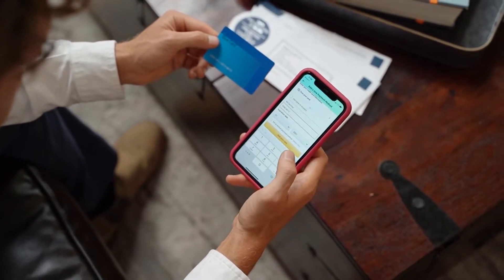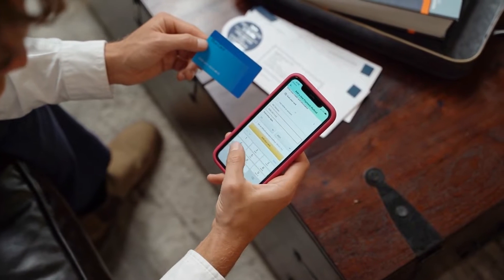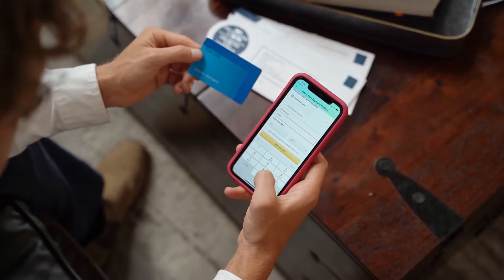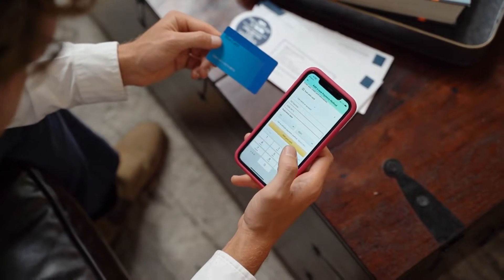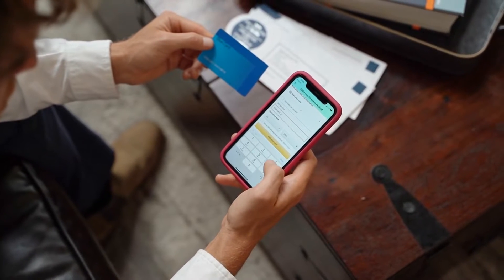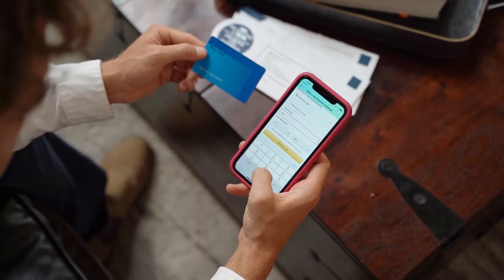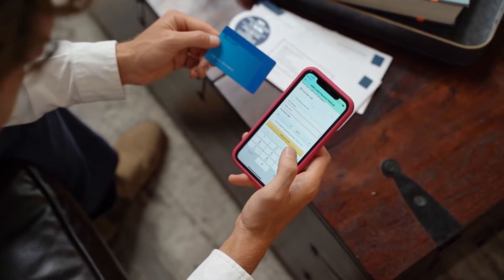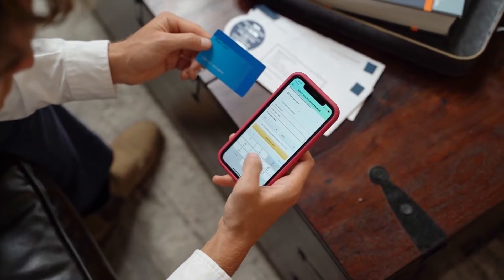Top 5 Best Cash Discount Programs for Small Businesses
XXXXXXXXXXXXXXXXXXXXXXXXXXXXXXXXXXXXXXX
Are you a small business owner looking to reduce your credit card processing fees? Look no further! In this video, we will be discussing the top 5 best cash discount programs for small businesses. Cash discount programs allow merchants to pass on the cost of credit card processing fees to their customers who choose to pay with credit, while offering a discount to those who pay with cash. This not only helps small businesses save money but also serves as a way to incentivize customers to make a cash transaction.

First on our list is Payment Depot, a cash discount program that offers a flat monthly fee for credit card processing. With Payment Depot, small businesses can save up to 40% on their processing fees. Next is CardX, which allows merchants to pass on the cost of processing fees to customers who use credit. EpicPay, on the other hand, offers various payment processing options for small businesses. Fattmerchant is a subscription-based processing plan that helps merchants save up to 40% on their processing fees. Lastly, Payline provides small businesses with the tools they need to accept all types of payments. By the end of this video, you will have a good understanding of the top 5 cash discount programs available for small businesses!

In conclusion, cash discount programs are a great way for small businesses to reduce their credit card processing fees and increase their bottom line. We hope that this video has helped you in your search for a cash discount program that suits your business needs. Don't forget to check out Payment Depot, CardX, EpicPay, Fattmerchant, and Payline for a hassle-free and cost-effective way of processing payments for your small business!

Cash Discount, Small Business, Payment Processing, Credit Card, Customers, Top 5, Savings, Subscription-based, Hassle-free, Cost-effective

Cash Discount Processing Explained

In today's video, we will be discussing the top 5 best cash discount programs for small businesses. Cash discount programs have become increasingly popular with merchants as they allow them to offset credit card processing fees. By offering a cash discount for customers who pay with cash, merchants can save money and increase their profit margins.

Payment Depot is a cash discount program that offers small businesses a flat monthly fee for credit card processing. With Payment Depot, merchants can save up to 40% on their credit card processing fees. This program also offers 24/7 customer and technical support.

CardX is a cash discount program that allows merchants to pass the cost of credit card processing fees to the customers who choose to pay with credit. This program has a low monthly fee and no hidden fees. CardX is also compliant with all major card brand rules.

EpicPay is a cash discount program that offers small businesses a variety of payment processing options. This program offers competitive processing rates and 24/7 customer support. EpicPay also provides merchants with a low-cost POS system for in-store transactions.

Fattmerchant is a cash discount program that offers small businesses a subscription-based processing plan. With Fattmerchant, merchants can save up to 40% on their processing fees. This program also offers a variety of payment processing options and a robust reporting system.

Payline is a cash discount program that provides small businesses with the tools they need to accept all types of payments. This program offers low processing rates and a variety of payment processing options. Payline also provides merchants with a virtual terminal for online transactions.

There you have it, the top 5 best cash discount programs for small businesses. If you're a small business owner looking to reduce your credit card processing fees, be sure to check out these programs. Remember, offering a cash discount can not only help you save money, but it can also increase customer loyalty and satisfaction.